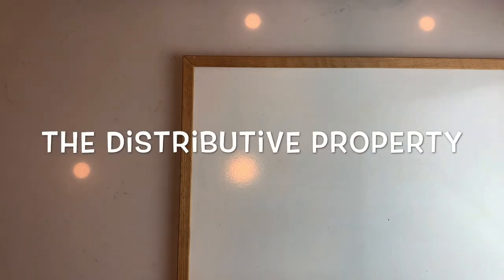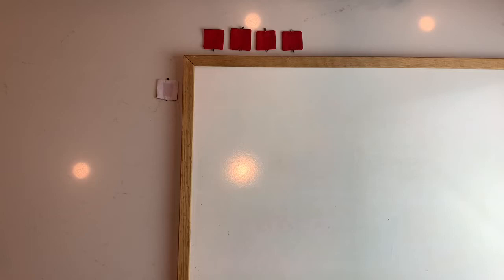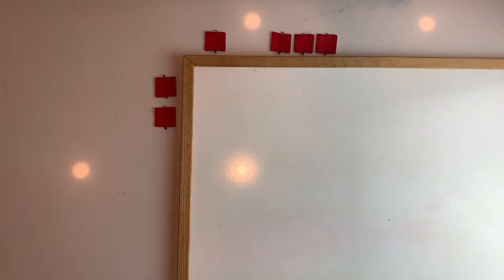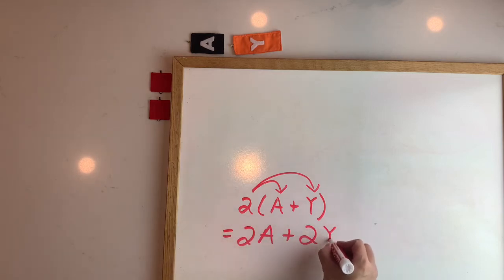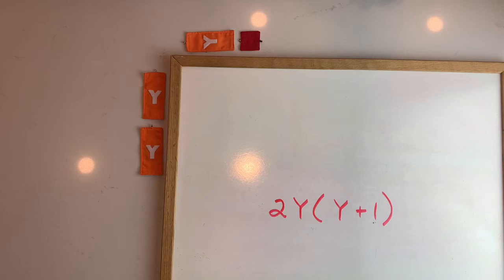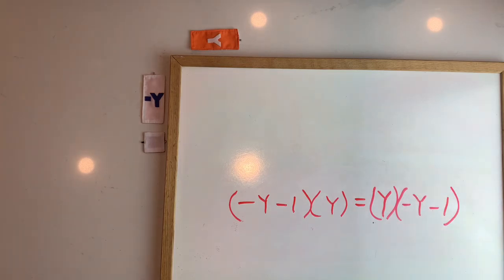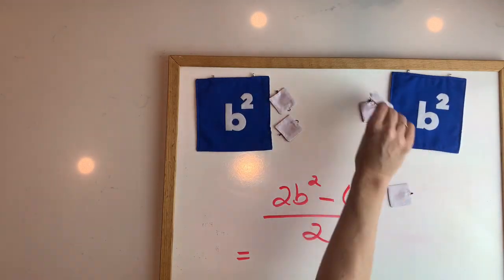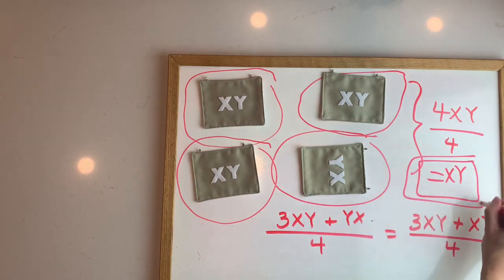The Distributive Property with Algebra Tiles and Dividing Polynomials